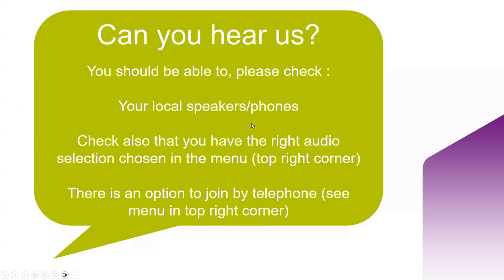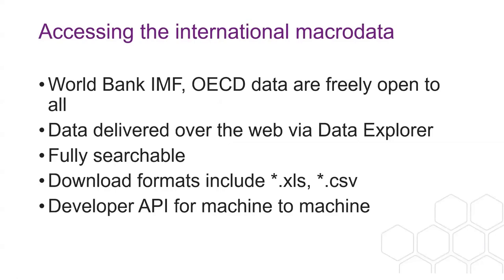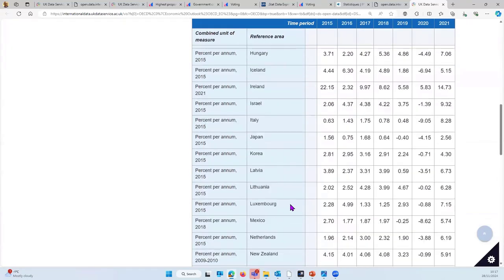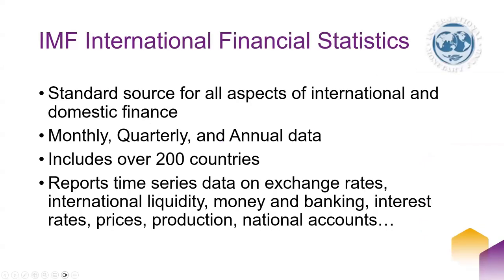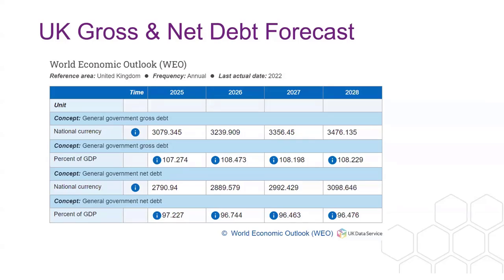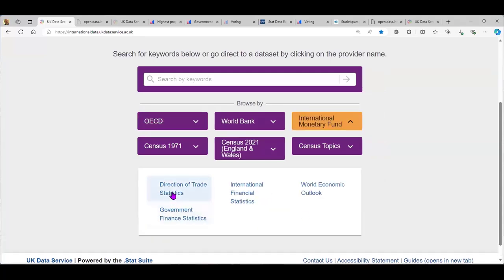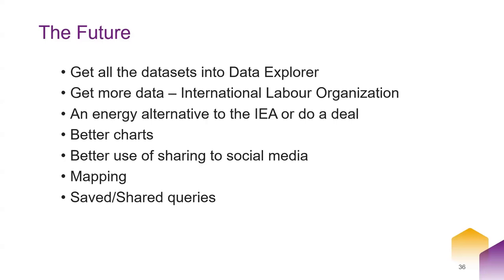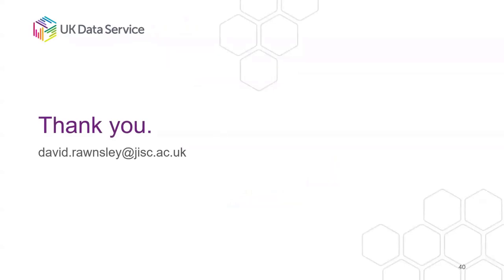Data in the spotlight: International time series databanks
Are you wanting to understand how the world works? Have an interest in climate science, economy, trade, demographics, health or international development? Want to know about and how to access data from the IMF, World Bank, IEA, UN or OECD?

This free 90-minute online workshop will introduce you to the international time series data held by the UK Data Service. We’ll look at the range of socio-economic topics covered, explore some key datasets like the World Development Indicators and the IEA Renewable Energy Statistics, and cover how to access and download the data.

The workshop will consist of presentations and demos with time at the end for questions.

Presenter: David Rawnsley

Further workshop details and presentation slides are available on the event